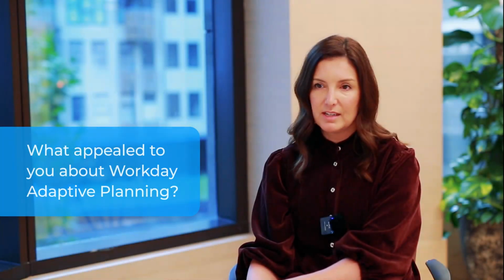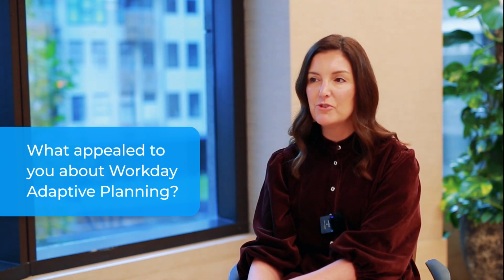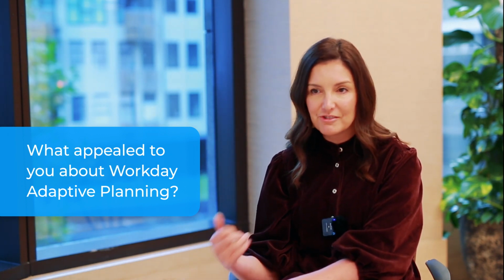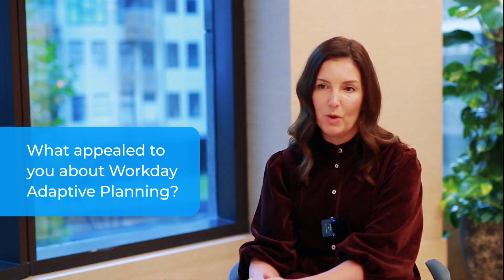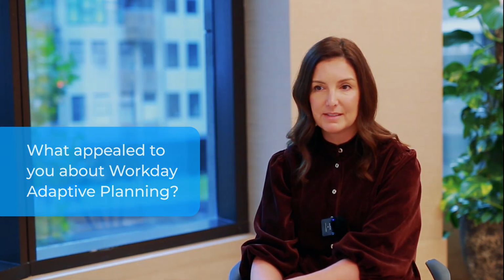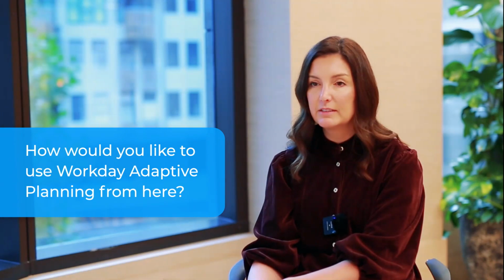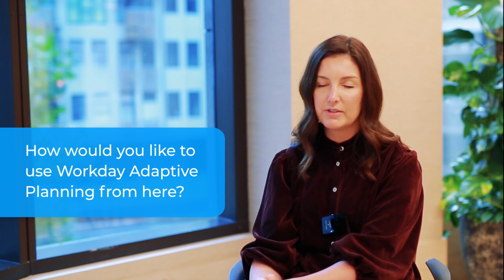The Impact of Workday Adaptive Planning on Royans' Finance Team | QMetrix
Cindy Gregory, Chief Financial Officer (CFO) of Royans Group, discusses the impact Workday Adaptive Planning has had on Royans' finance team. The benefits include saving time and resources, enhancing insights, and creating one source of financial truth across the company.

Workday Adaptive Planning is now integrated with Royans' HR system and ibodyshop, a specialist system for MV repairs. They partnered with QMetrix to implement the Workday Adaptive Planning solution.

Royans is in the transport industry and have provided commercial truck and trailer response and repairs for over 70 years. They have more than 30 branches across Australia and New Zealand.

00:00 Introduction to Royans
00:20 Challenges for the finance team
00:53 Why Cindy likes Workday Adaptive Planning
01:27 Benefits of Workday Adaptive Planning
02:00 Saving time and resources
02:38 Future plans for the solution - metrics, workflows, dashboards
03:31 Working with QMetrix

ABOUT QMETRIX
QMetrix is a Workday Adaptive Planning Certified Platinum Solution Provider,  Preferred Validated Partner and 2024 APJ Partner of the Year. We provide professional advisory services that empower our clients to operate with the agility needed in today’s business environment. We serve clients across Australia, New Zealand and South East Asia, providing end-to-end solutions from analysis to design and delivery.